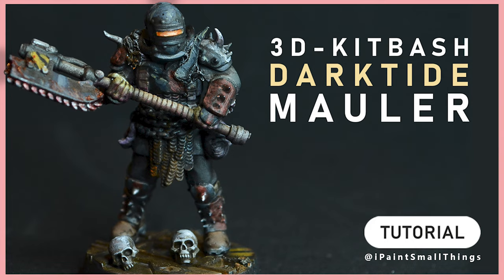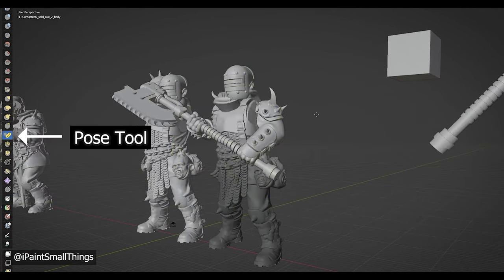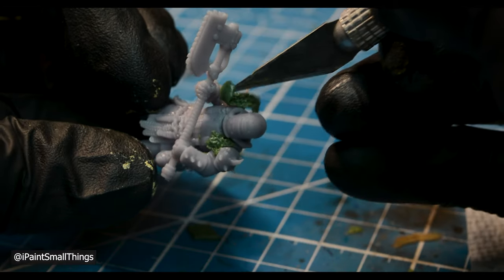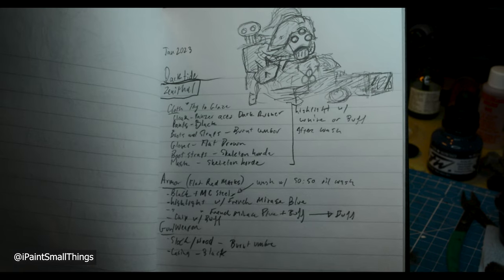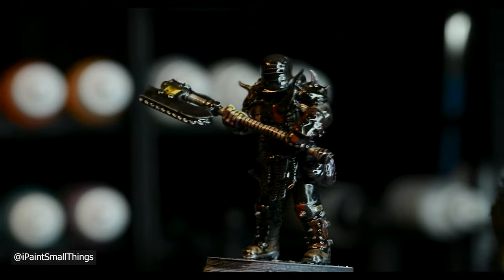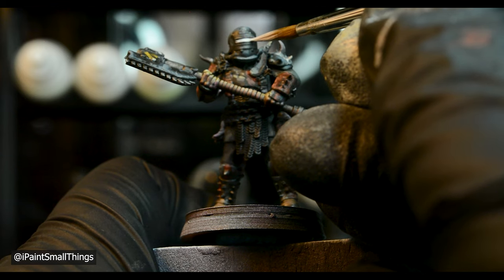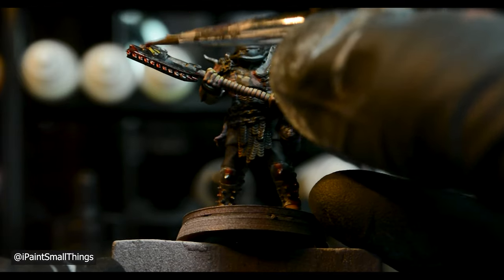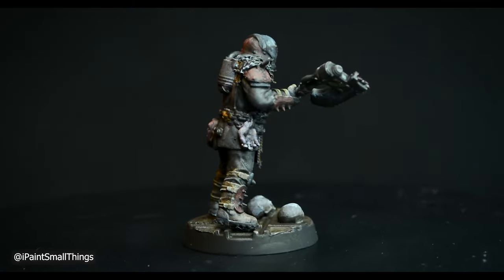3D Kitbash | Darktide Mauler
3D Kitbash of a Mauler from Darktide!